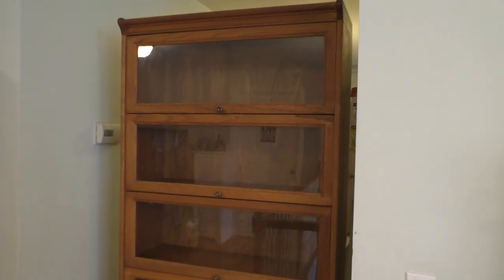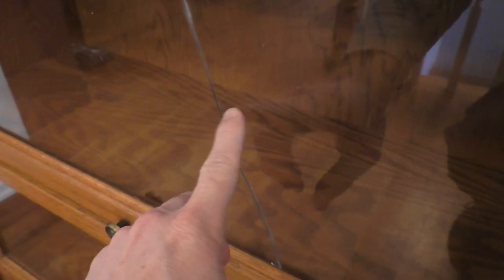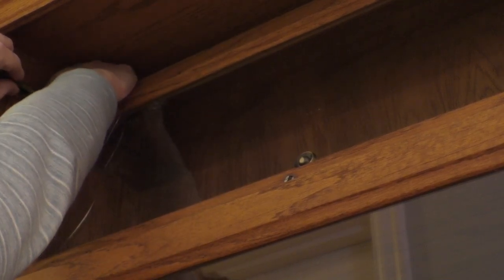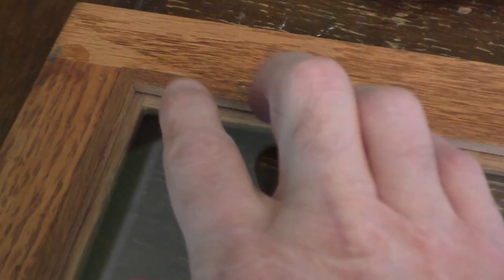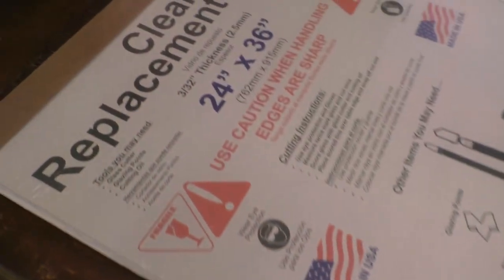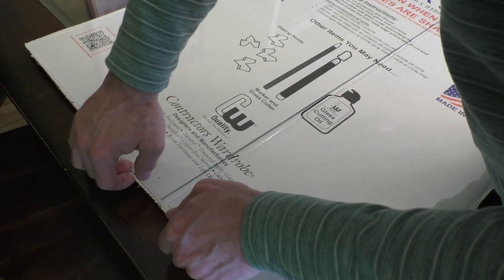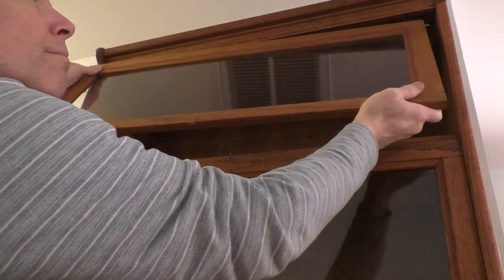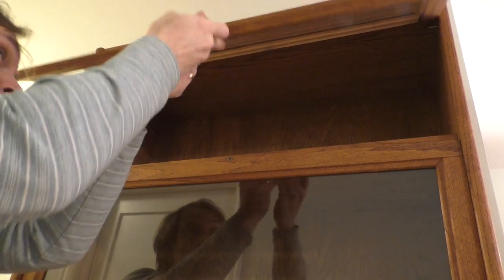How to Repair a Barrister Bookshelf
This video will show you how to replace broken glass panes to a barrister style bookshelf.